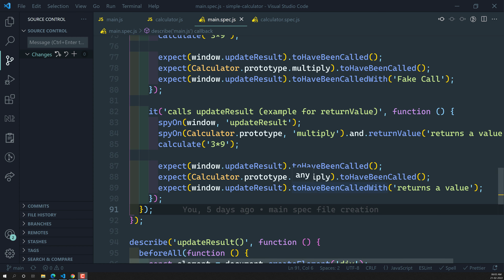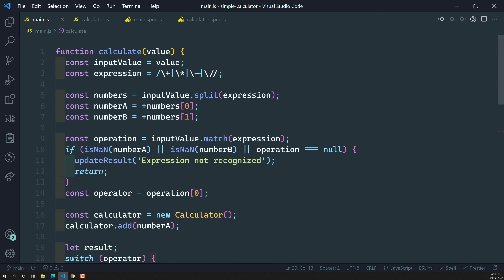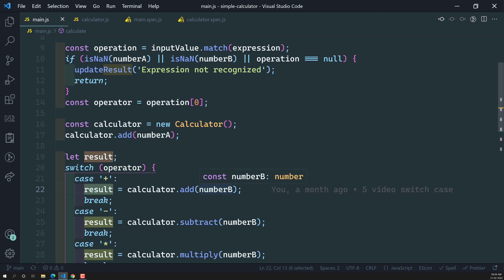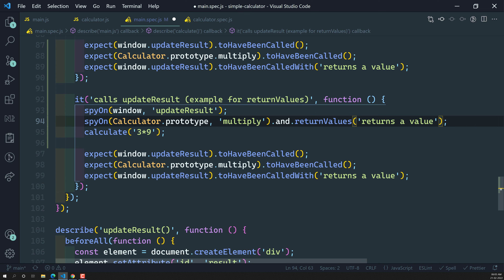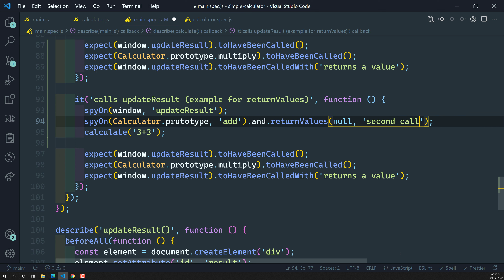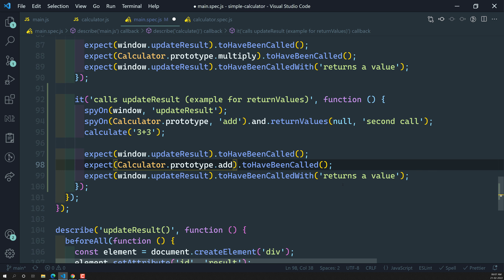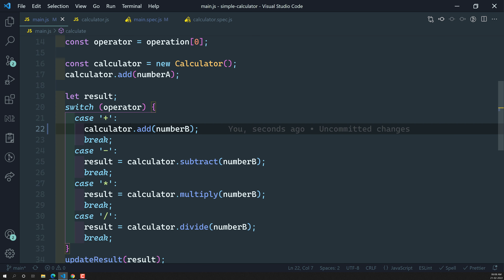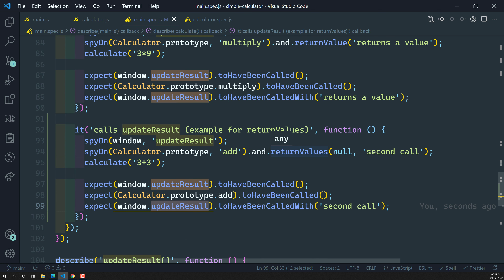49. Return Multiple values with the spy method for every call using returnValues - Jasmine Testing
In this video we will see how to return multiple values with the spy method using returnValues Config method - Jasmine Testing